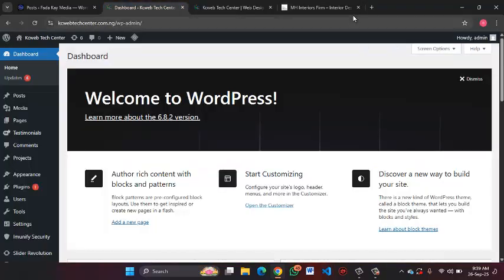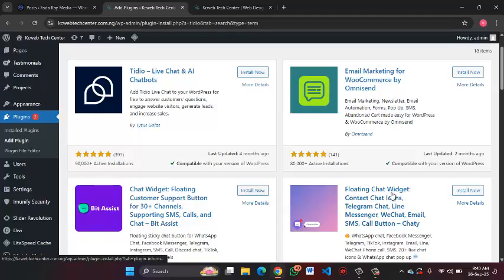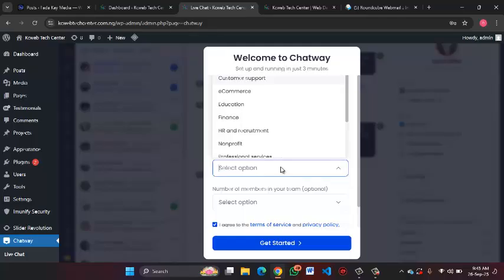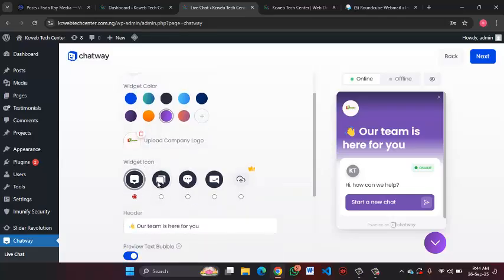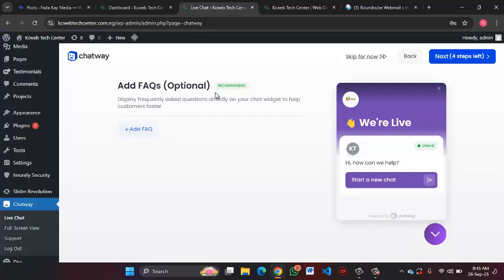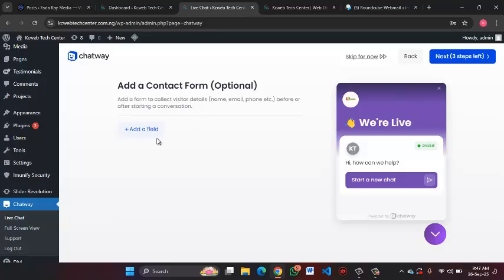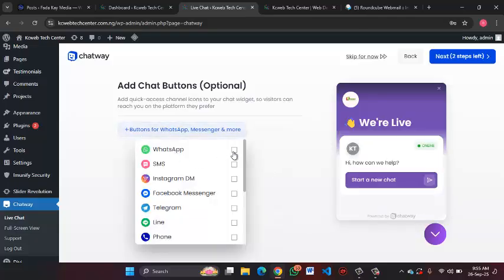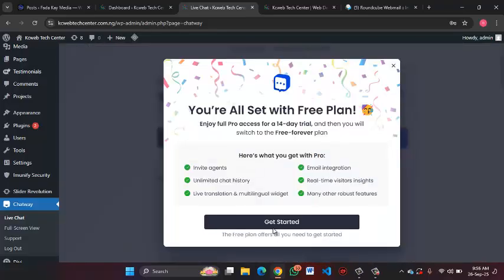📌 How to Add a Chatbot to Your WordPress Website – Step by Step Guide 🚀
In this video, we’ll walk you through how to add a chatbot to your WordPress website quickly and easily — even if you have no coding experience! 💻🤖 A chatbot can help you boost customer engagement, improve support, and increase sales on your website 24/7.

✅ What you’ll learn:

Why every website needs a chatbot

How to install and set it up on WordPress

Tips to customize and automate responses

👉 Make sure to watch this video to the end, and don’t forget to:

🌐 Follow us for more tips and training on web design, chatbots, and business growth!